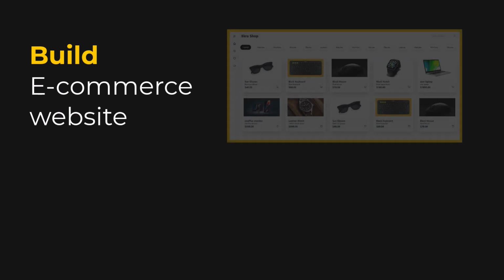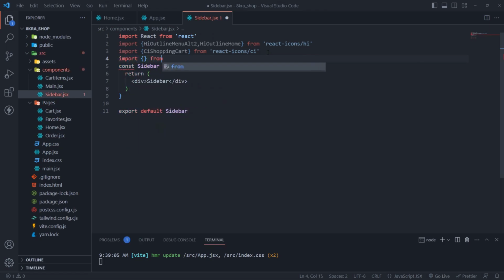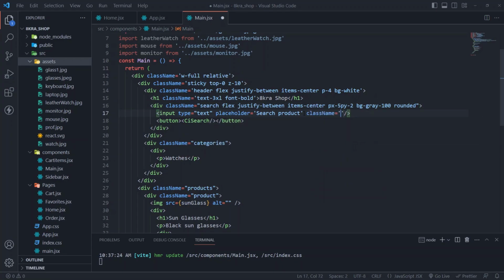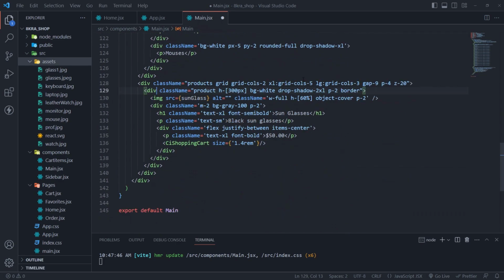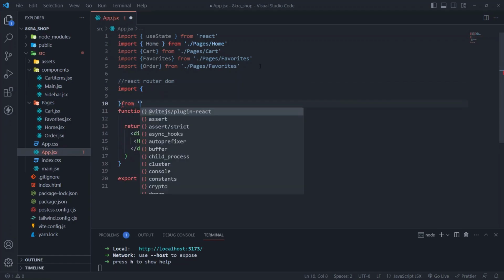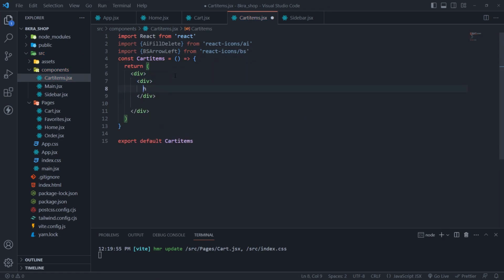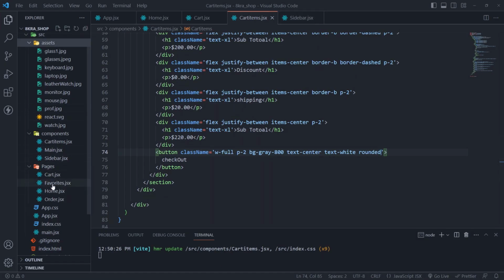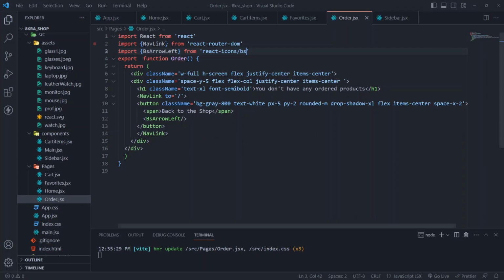Build Responsive E-commerce Web Using React js | Vite | Tailwindcss | React Router V6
⏰time Stamps⏰
0:00 intro
0:37 set up
3:42 Sidebar component
5:22 main component
10:40 Search bar
16:00 React Router V6
19:56 Cart items component
27:23 favorites & orders page
29:30 customize scroll bar
30:50 outro